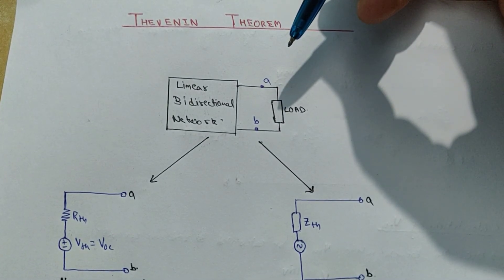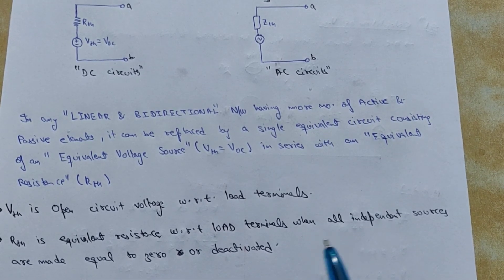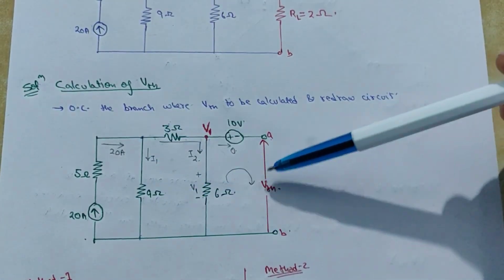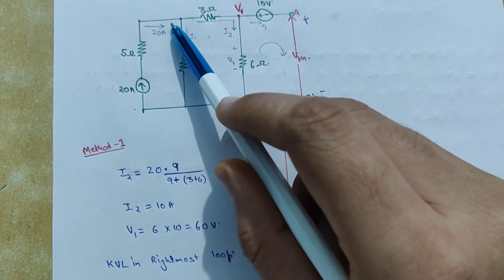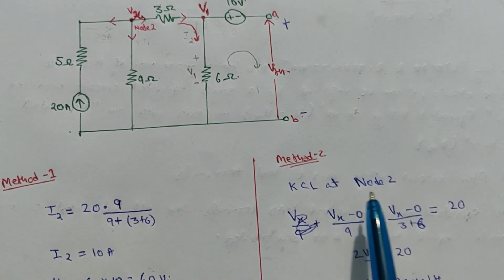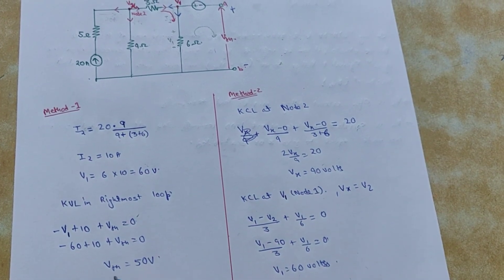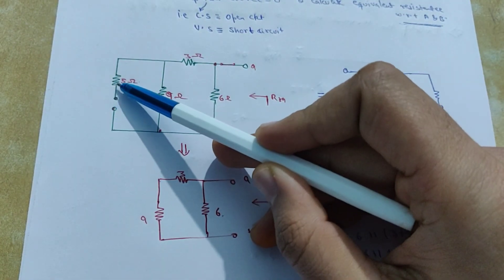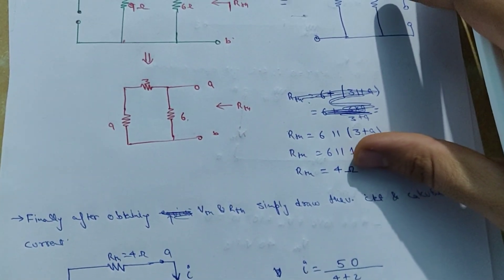Thevenin Theorem with solved examples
In this video i have discussed the basics of Thevenin Theorem with solved examples of independent sources only.This Topic is usually taught in BTech 1st/2nd semester
1. Introduction to Electric Circuits BY :- R.C.Dorf,James A. Svoboda
2.NETWORK ANALYSIS AND SYNTHESIS BY K. M. Soni